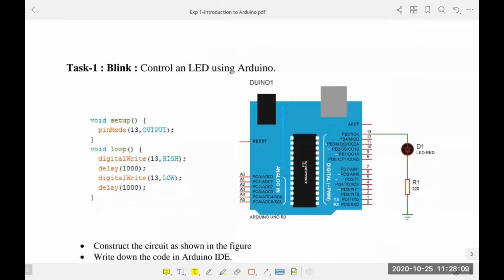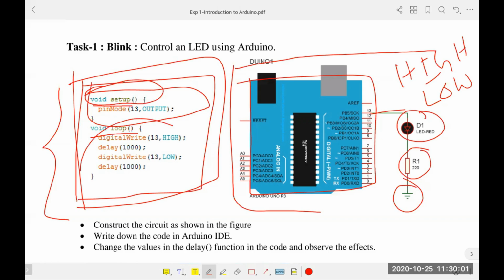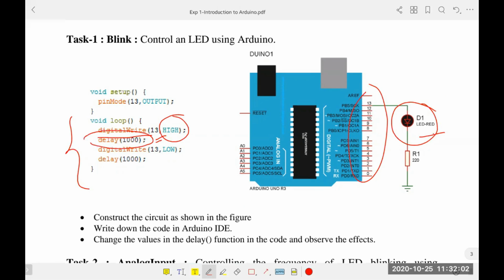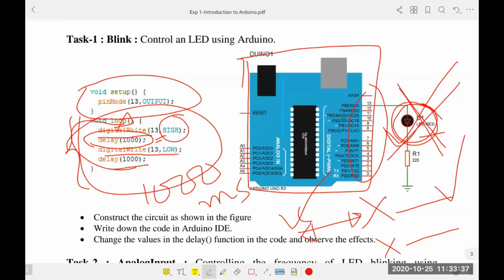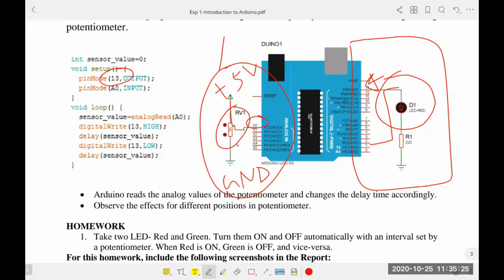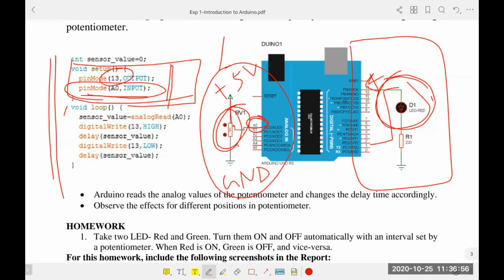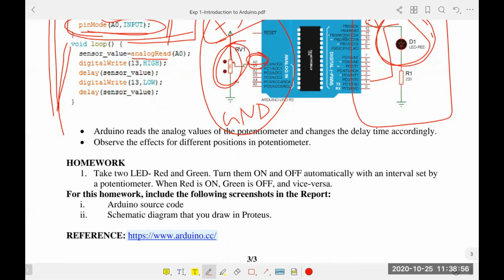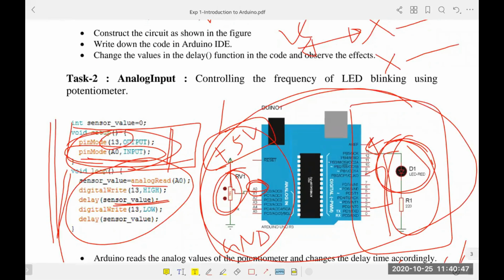EEE/ECE414 || Introduction to Arduino (Part-3)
Task Demonstration:
Task-1: Control an LED using Arduino
Task-2: Controlling the frequency of LED blinking using a potentiometer.